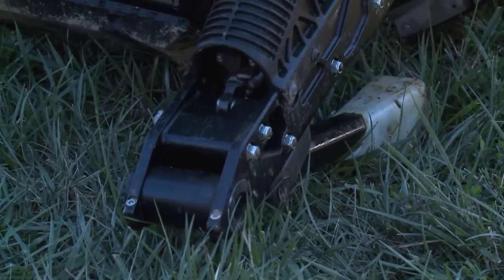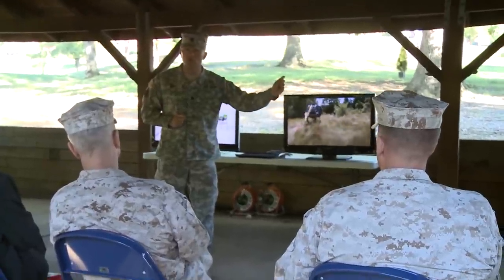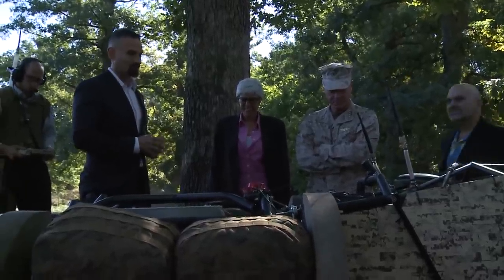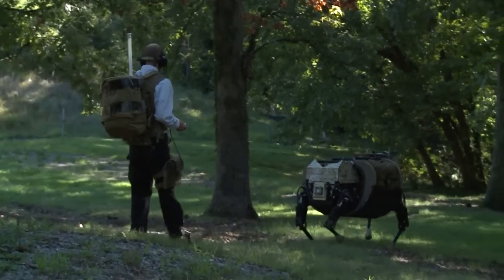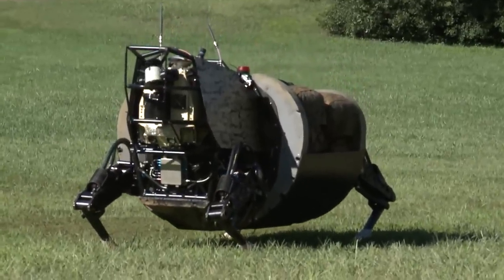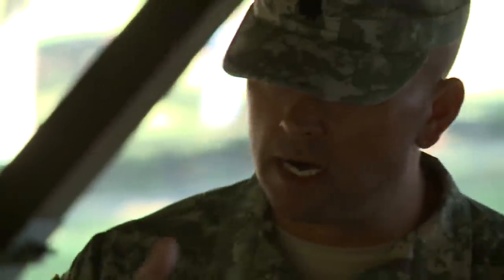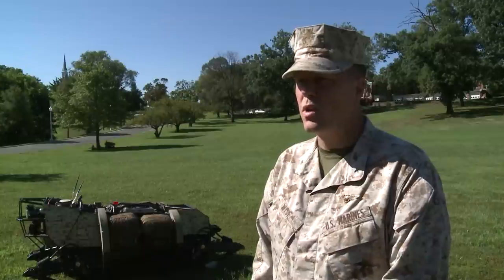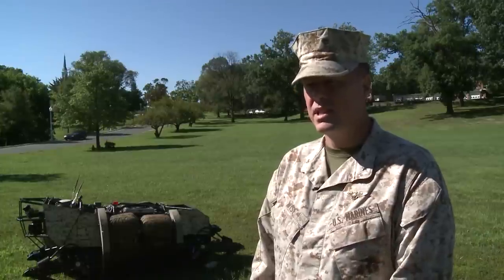Robot Marines??? Coming to a Corps near you...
Boston Dynamics demonstrates the Legged Squad Support System to the Commandant of the Marine Corps, Gen. James Amos, and DARPA director, Arati Prabhakar. Interviews include LTC Joe Hitt, DARPA program manager, and Brig. Gen. Mark R. Wise, commanding general of the Marine Corps Warfighting Laboratory.

10. The Legged Squad Support System, or LS3, demonstration was a performance test of the pack mule prototype for the Commandant of the Marine Corps, Gen. James Amos and DARPA Director Arati Prabhakar.

This video is from the Department of Defense and as such is in the public domain. Any copying, editing or reproduction is authorized and encouraged.